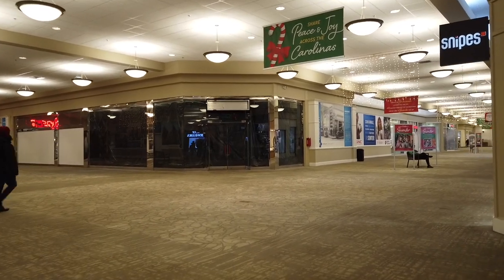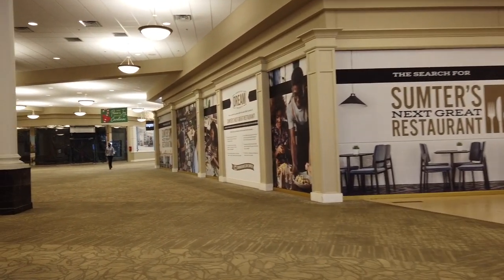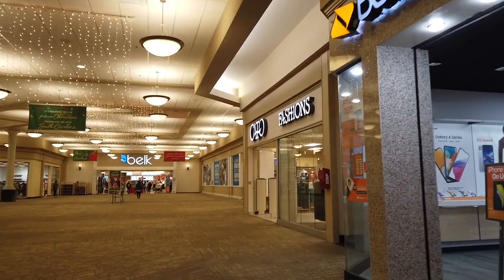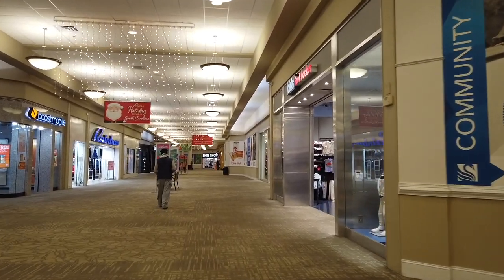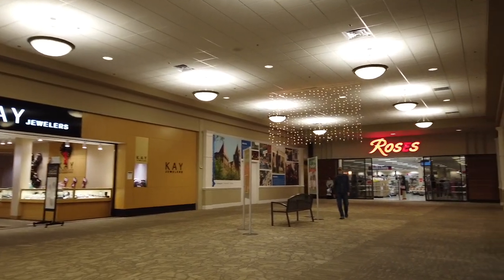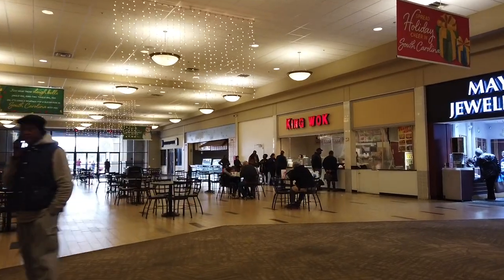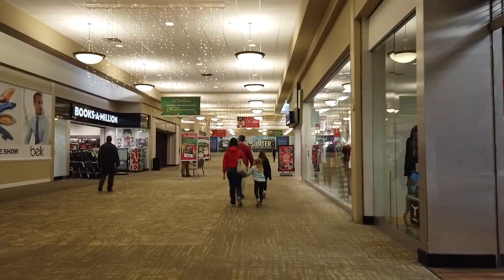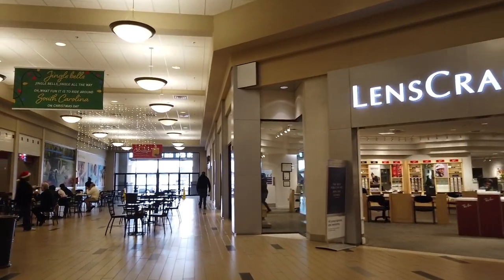DEAD MALL UPDATE Sumter South Carolina Christmas Belk Roses Chick-Fil-A Foot Locker Books-A-Million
DEAD MALL UPDATE Sumter Mall SC Christmas 2022 Belk Roses Chic-Fil-A GNC Foot Locker Books-A-Million @ThisisDanBell @DanBellFilmIt @DanBellFilmIt @sal @AcesAdventures1 @acesplace5150 @DeadMallsMedia @DeadMallWalking @DeadandDyingretail @DoomieGruntVentures @WallieB26 @Sleeve_Did_It @RangerRickTV @SteveRonin @UniCommProductions @RawRealRetail @RetailArchaeology @RawRealRetail @RetailWorld @ThatNateGuyOnYouTube @thatothernateguyonyoutube @SaturdayNightSnackandaMovie @NorthCdogg22